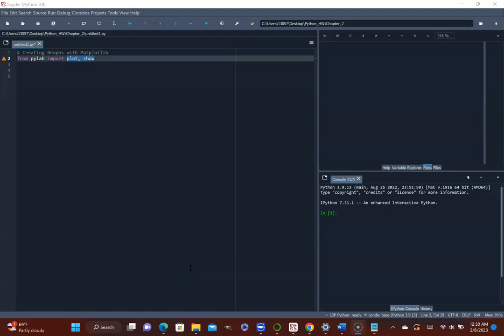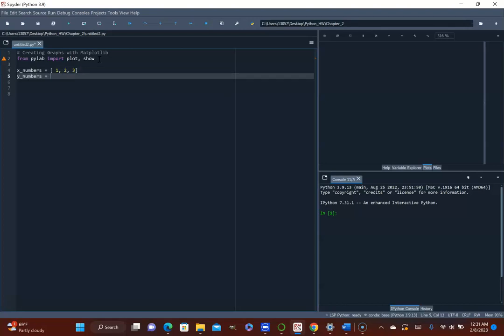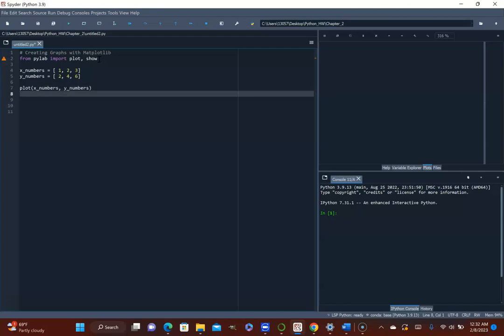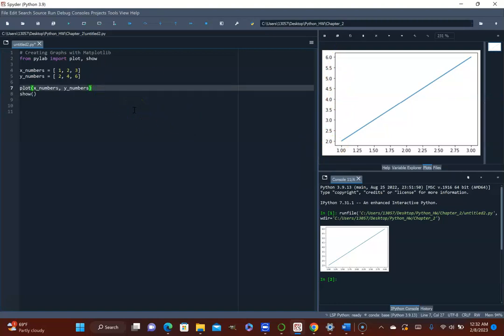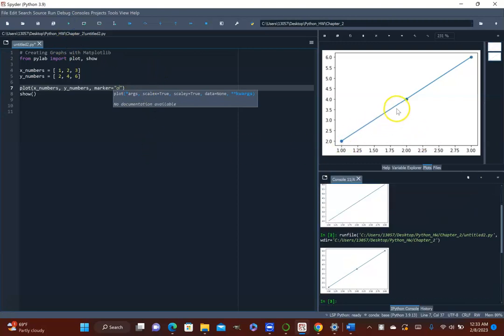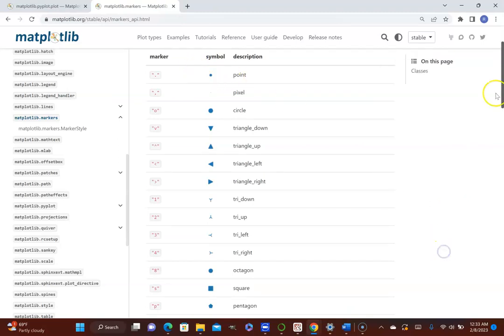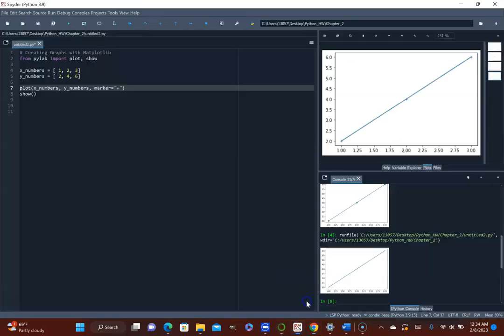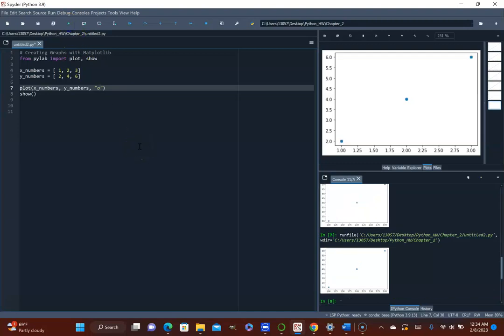Creating Graphs with Matplotlib in Python Part 1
Learn to create a graph in python using the Matplotlib. I am using "Doing Math with Python" by Amit Saha as reference. Watching this video is somewhat equivalent to reading pages 32 - 35 of Chapter 2.